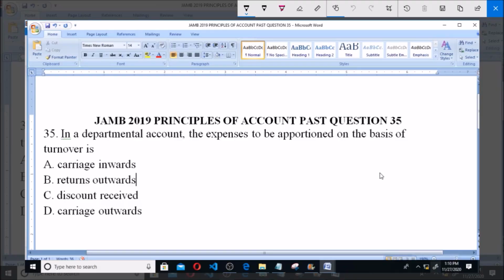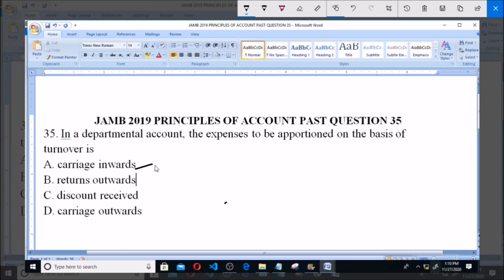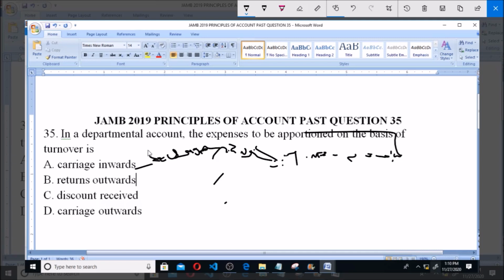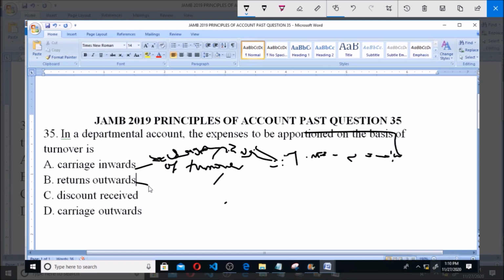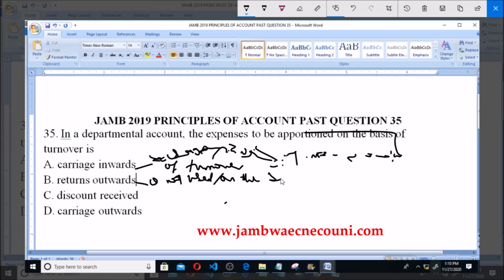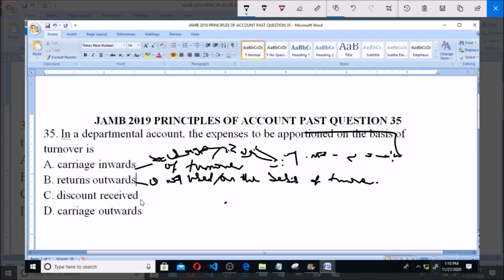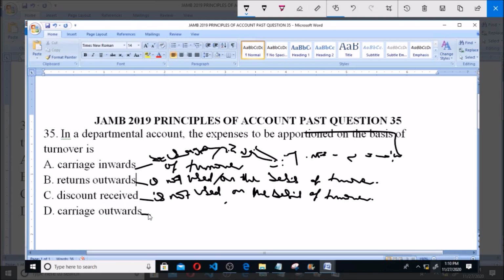JAMB 2019 PTINCIPLES OF ACCOUNT PAST QUESTION 35 DEPARTMENTAL ACCOUNT